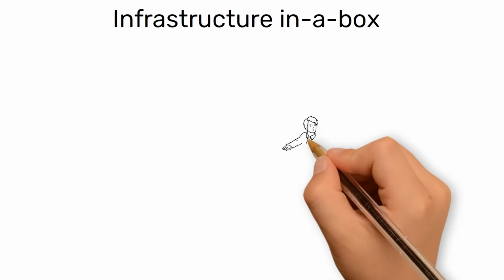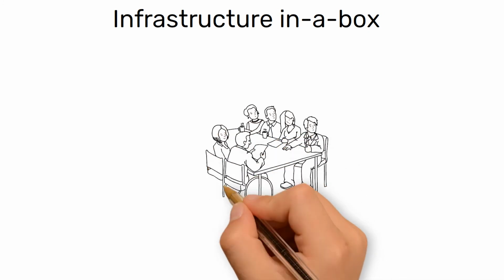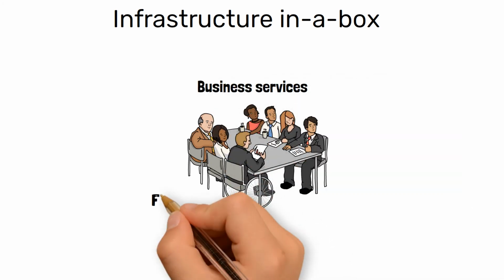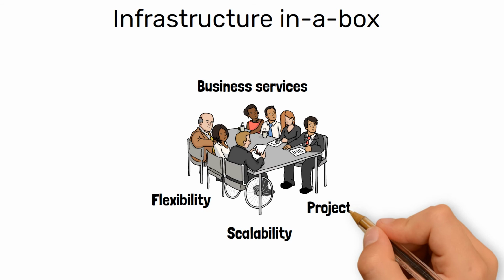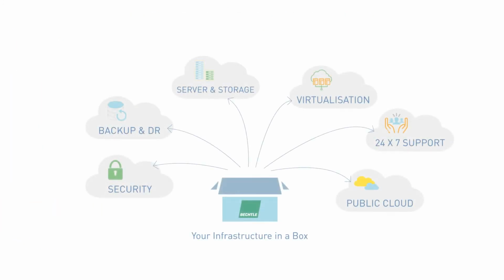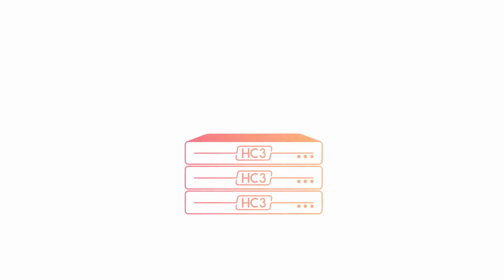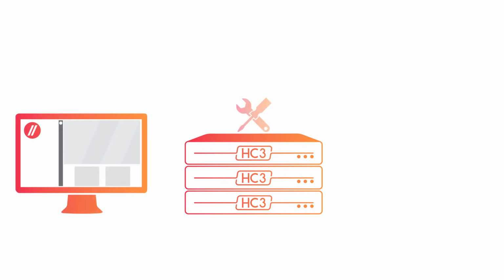Infrastructure-in-a-box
With our Infrastructure-in-a-box solution, we can reduce the complexity of your datacentre to bring together virtualisation, servers, storage, back-up and disaster recovery into a single package.

Hyperconvergence does not have to be a big change in your environment and Bechtle’s Infrastructure-in-a-box has been designed to reduce costs in every way possible, from unplanned downtime and maintenance, to internal IT training.